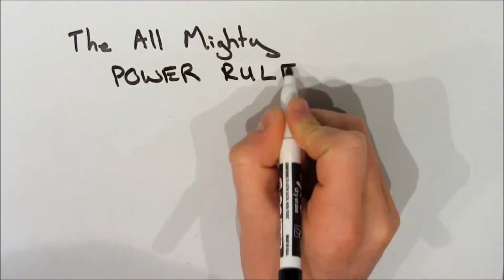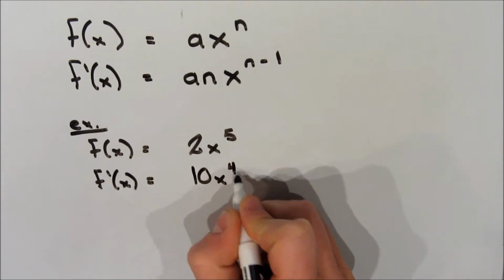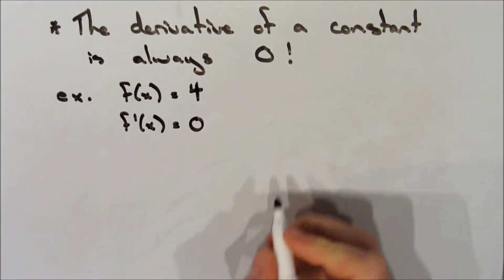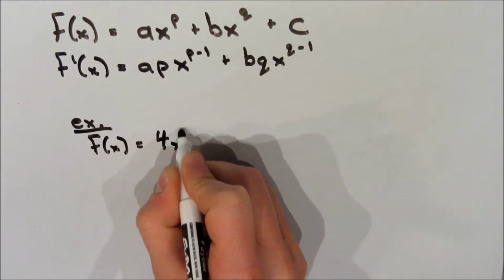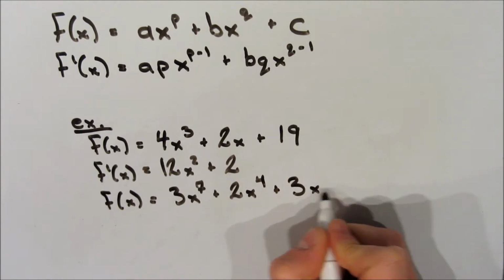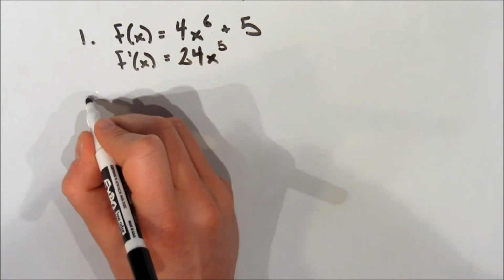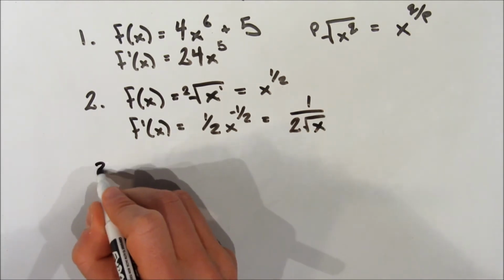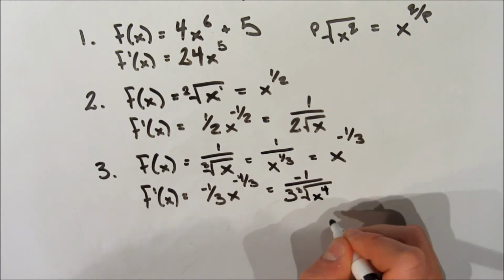The Power Rule - Derivatives Calculus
In this video I explain how to find the derivative of a function using the power rule. This is significantly faster than using the formal definition of a derivative. I go over several examples using this method.